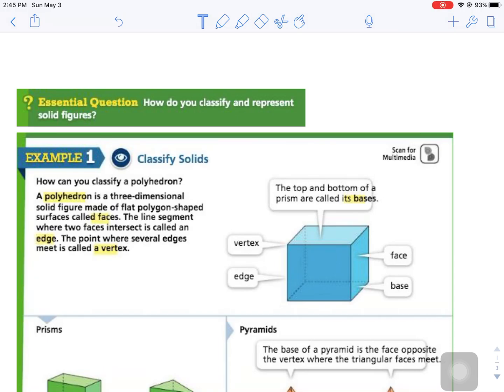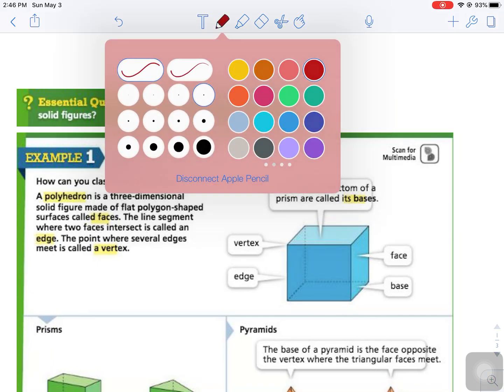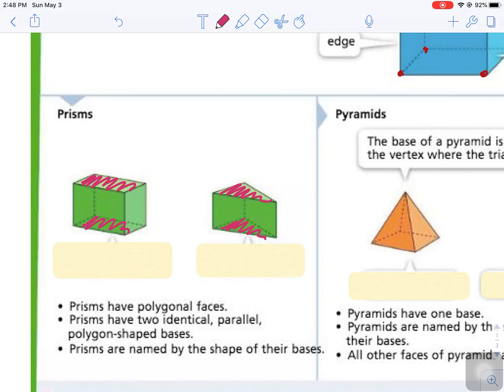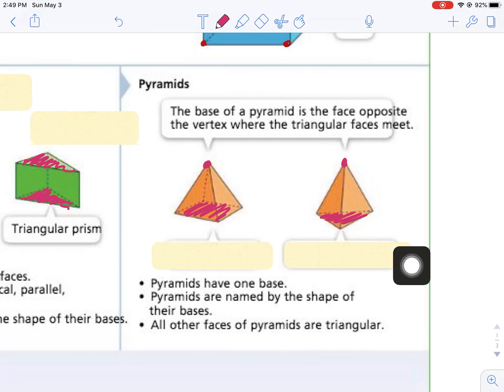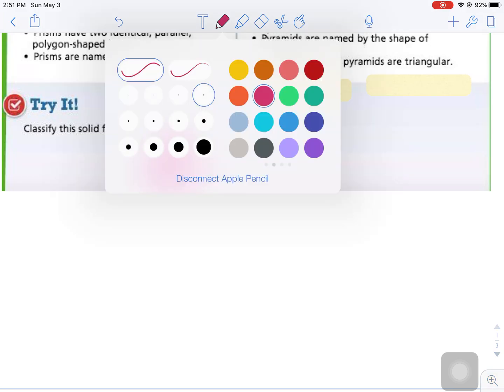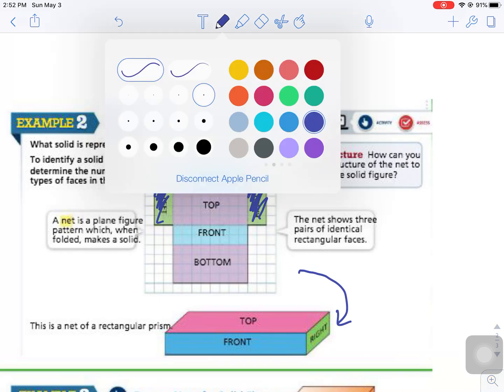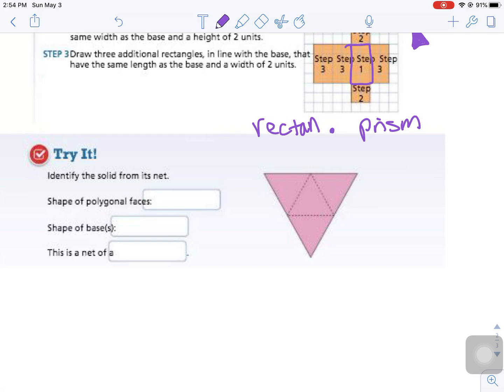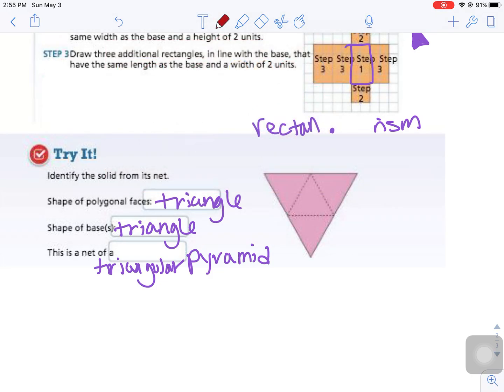Lesson 7.5 Represent Figures with Nets